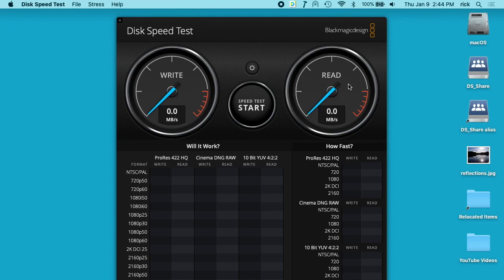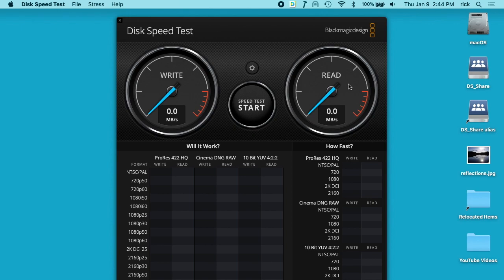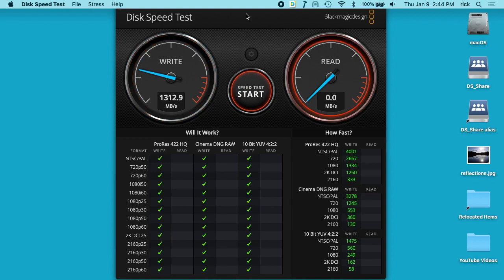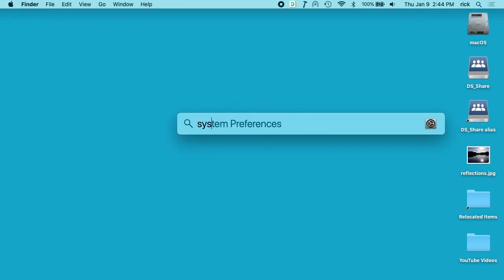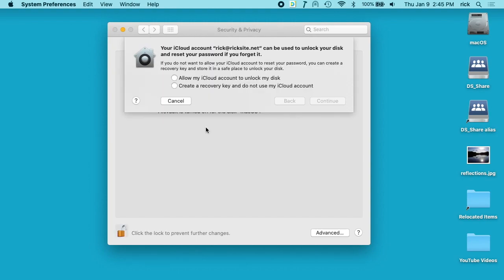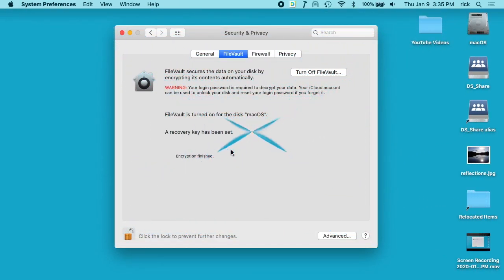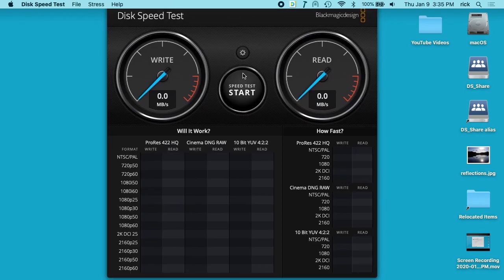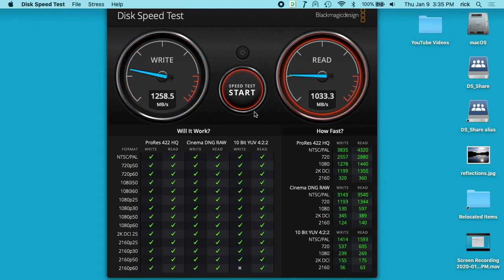MacBook Pro (Retina, 13-inch, Early 2015) NVMe M.2 SSD Upgrade Speedtest Before and After Filevault